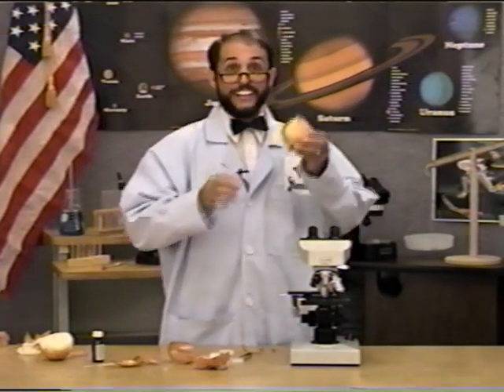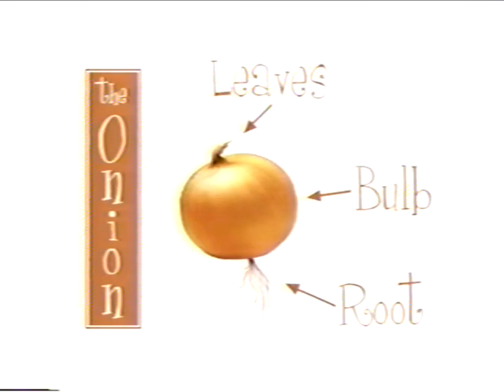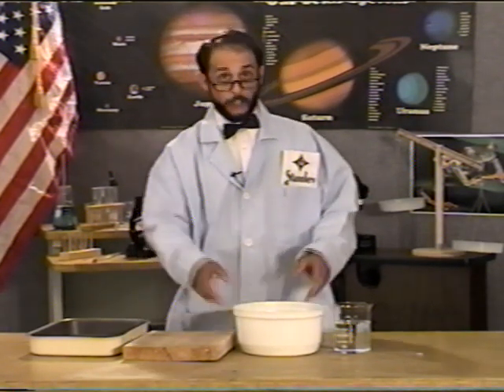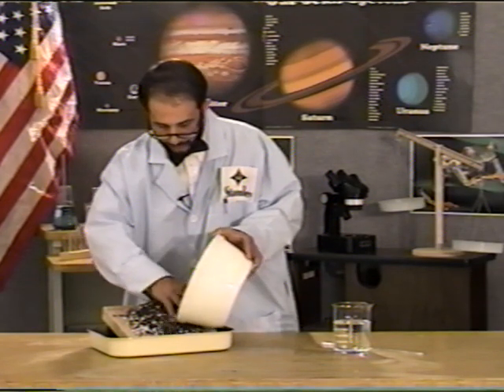"5th Grade Science Experiments - Lifepac Experiments 500 Level" VHS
Can you believe the gall of some people who think that throwing on a goofy costume of a lab coat, bow tie, and funny glasses makes them a doctor or scientist? Anyway, this appears to be supportive curriculum for 5th grade science.